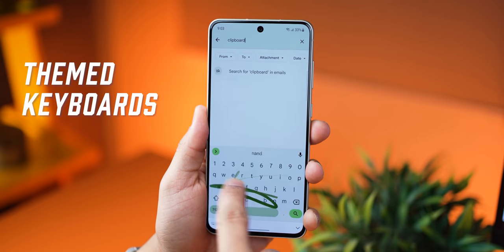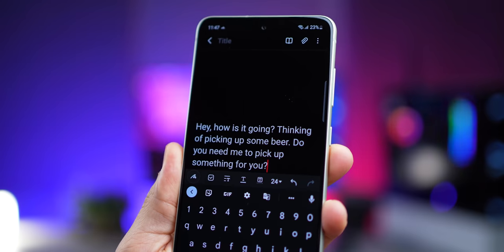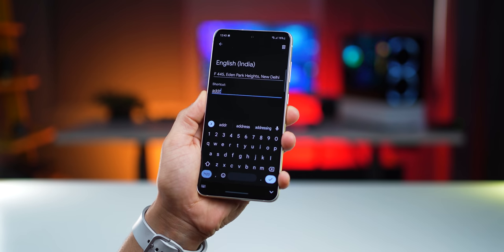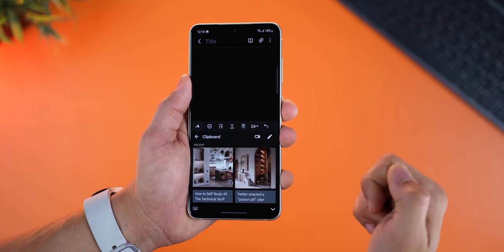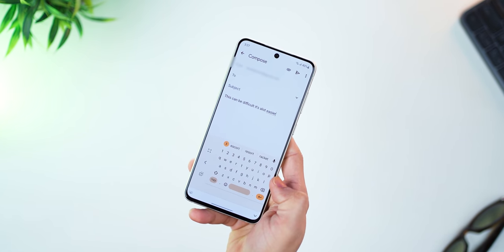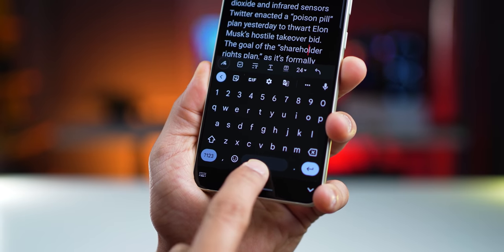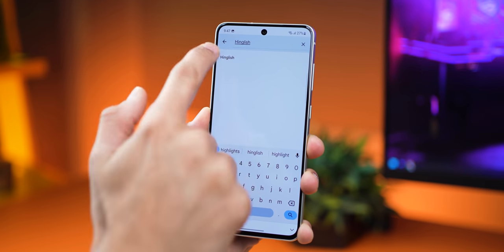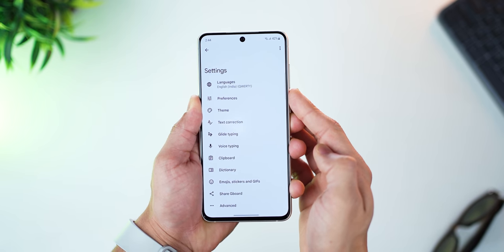10 Google Keyboard Features You Must Use (Gboard 2022)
You are about to be much smarter with the keyboard on your Android Smartphone by watching this video. These TipsandTricks are surely super and is going to help you increase your productivity and typing efficiency.

Timestamps:
00:00 Intro
00:18 Type as Fast as You Think
00:34 Hands-Free Typing
01:07 Abbreviate Long Repeated Text
02:05 Maintain Copy History
02:51 Pop Out Keyboard
03:19 Type with One Hand Easily
03:35 Beautiful Themes
04:18 Cursor Control
04:39 Translate as you type
05:12 MultiLingual Typing!
06:06 Installing Gboard
06:45 That’s it!

Audio Gear
Audio Mixer